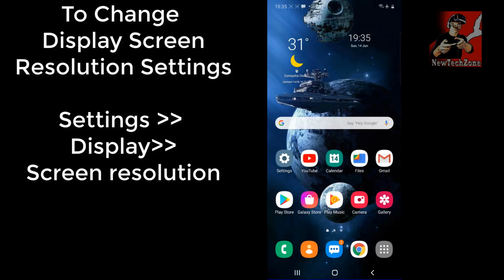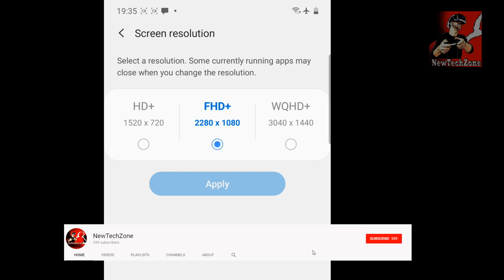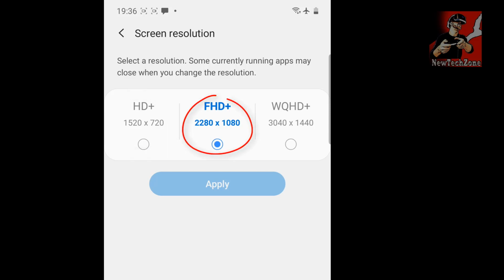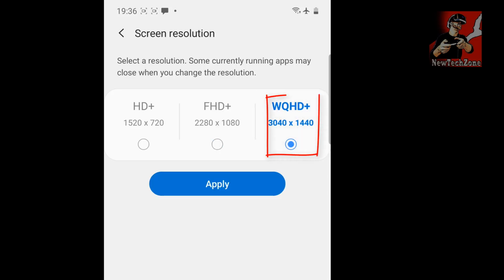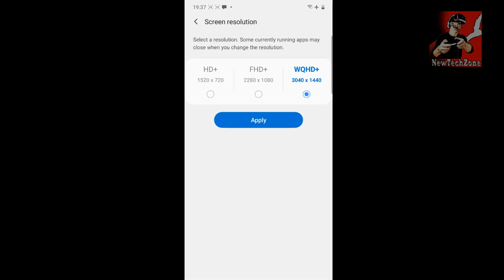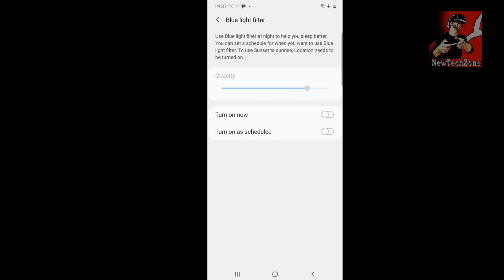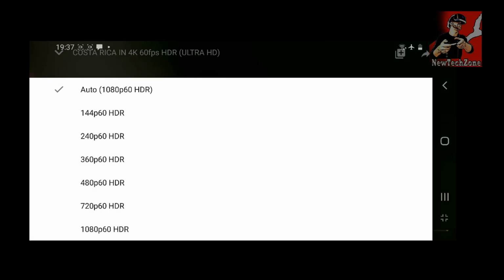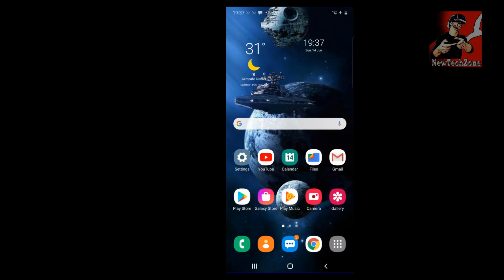How to Change Screen Resolution and Watch High-Quality Videos on Latest Samsung Mobiles | Android 10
In this video guide, we have shown you how to change the screen resolution of the latest Samsung mobiles like Galaxy s20 Plus, s20 Ultra, Note 10/10 Plus, s10e, etc... that runs latest android 10 version and watch High-Quality videos like 4K, Full High Definition Plus, Wide Quad HD (WQHD), etc or shoot high definition videos through your mobile camera.

If you like our videos please don't forget to like, share, comment, subscribe, and click the BELL button of our youtube channel to get notified more Android 10 updates, Galaxy Note features, Tips, Tricks, and Hacks into your YouTube Home Page!

Also if we want to solve any of your Android issues mention below in comments so we can do a video guide in the future to solve your issue.